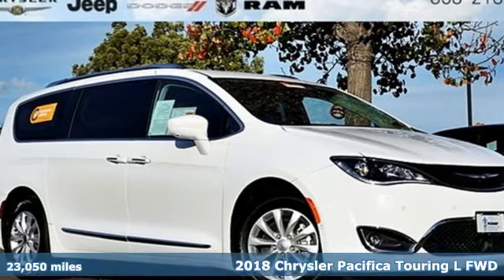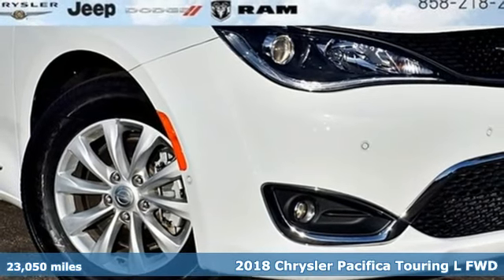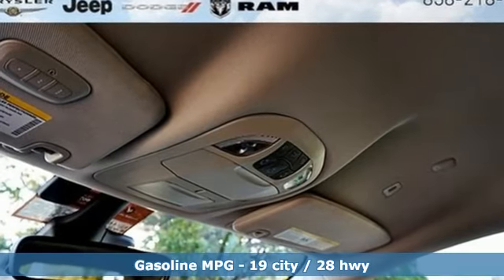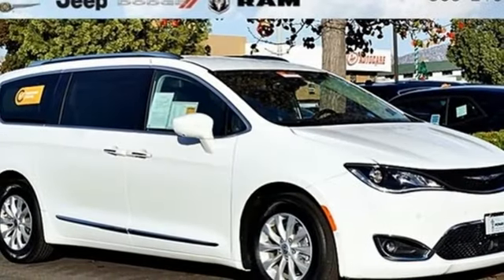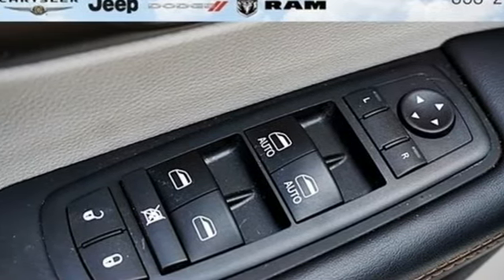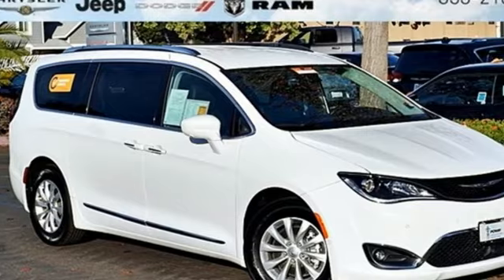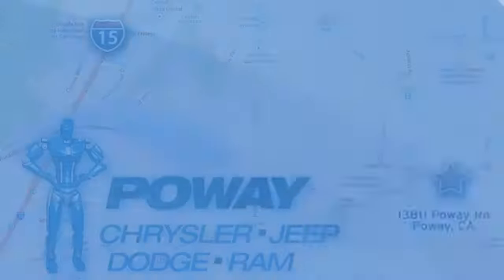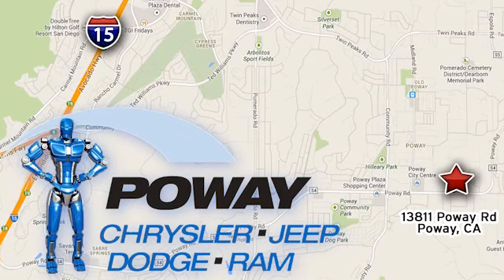Used 2018 Chrysler Pacifica Poway CA Escondido, CA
Year: 2018
Make: Chrysler
Model: Pacifica
Trim: Touring L
Engine: 3.6L V6 24V VVT
Transmission: 9-Speed Automatic
Color: White
Interior: Alloy/Black
Mileage: 23050
Stock #: CU2471
VIN: 2C4RC1BG8JR263004
**CERTIFIED**, **CLEAN CARFAX **, 13 Alpine Speakers, 2nd Row USB Charge Port, 360 Surround View Camera System, 3rd Row USB Charge Port, 506 Watt Amplifier, 7" Full Color TFT Display, 8.4" Touchscreen Display, Acoustic Windshield, Active Noise Control System, Adaptive Cruise Control w/Stop & Go, Advanced Brake Assist, Advanced SafetyTec Group, AM/FM radio: SiriusXM, Automatic High Beam Headlamp Control, Blind Spot & Cross Path Detection, Disassociated Touchscreen Display, Front Passenger Auto Advance N Return, Full Speed Forward Collision Warning Plus, GPS Navigation, HD Radio, Lane Departure Warning Plus, Parallel & Perp Park Assist w/Stop, ParkSense Front/Rear Park Assist w/Stop, Power 8-Way Passenger Seat, Power driver seat, Power Passenger Lumbar Adjust, Premium Audio Group, Rain Sensitive Windshield Wipers, Remote keyless entry, Steering wheel mounted audio controls.brbr2018 Chrysler Pacifica Touring LbrCARFAX One-Owner. Clean CARFAX.brbrOur commitment to treating you in a neighborly fashion extends from our inventories and auto repair service to our no-frills, easy-to-comprehend auto financing. Certified. Chrysler Group Certified Pre-Owned Details:brbr * Roadside Assistancebr * Transferable Warrantybr * 125 Point Inspectionbr * Includes First Day Rental, Car Rental Allowance, and Trip Interruption Benefitsbr * Warranty Deductible: $100br * Powertrain Limited Warranty: 84 Month/100,000 Mile (whichever comes first) from original in-service datebr * Vehicle Historybr * Limited Warranty: 3 Month/3,000 Mile (whichever comes first) after new car warranty expires or from certified purchase datebrbrRecent Arrival! Poway Chrysler Jeep Dodge Ram, located at 13811 Poway Road, is a proud member of the Poway Auto Group. Like our sister stores, we take great pride in serving all of San Diego County with friendly and professional sales, service and parts. We have one of the largest inventories of quality pre-owned vehicles in the county including a huge selection of Certified Pre-owned Chrysler Jeep Dodge Ram products to choose from. We offer excellent * financing *, and a relaxed, no-pressure environment. Drop by Poway Chrysler Jeep Dodge Ram today and see the difference for yourself.

Hours